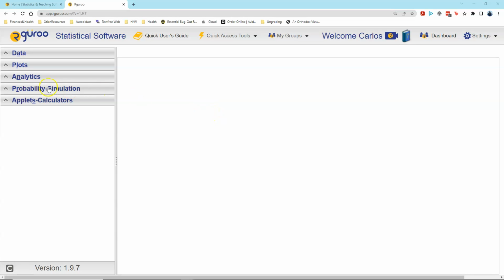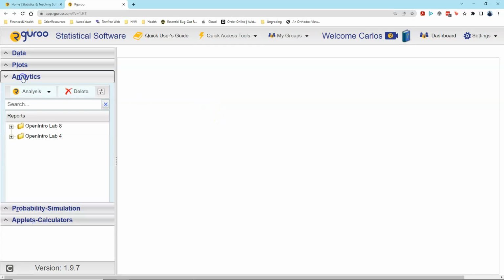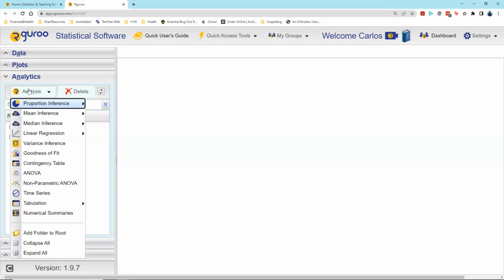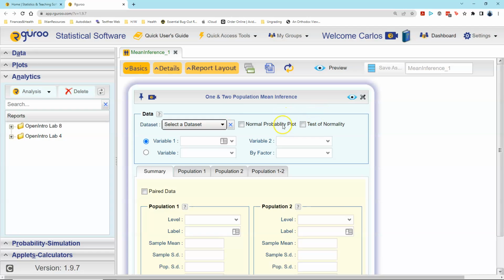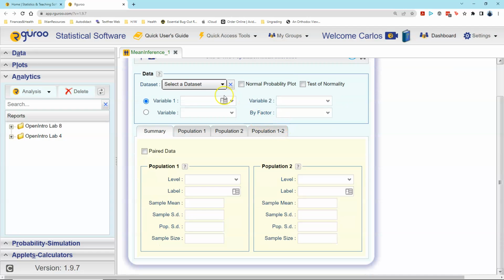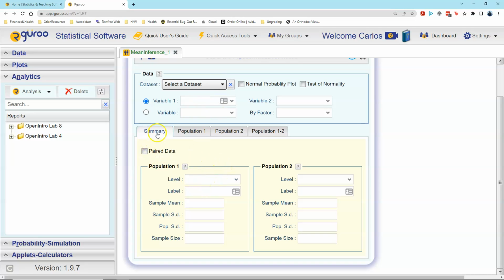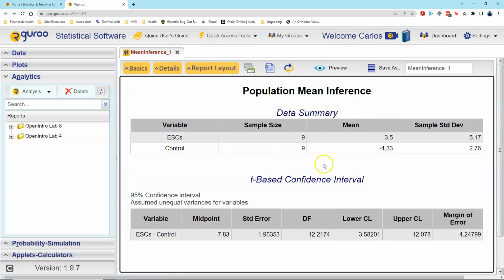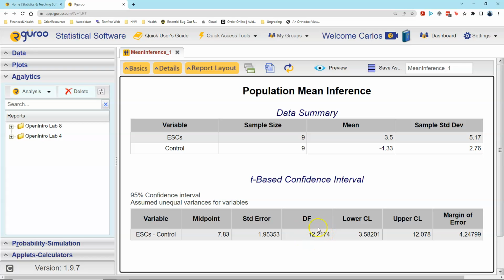Sec 7.3 - CI for Difference of 2 Means with Rguroo